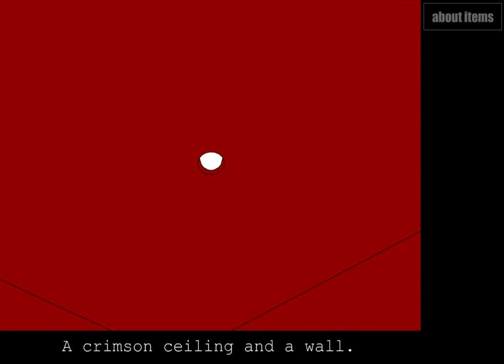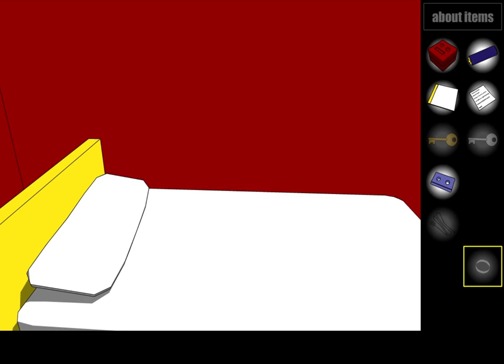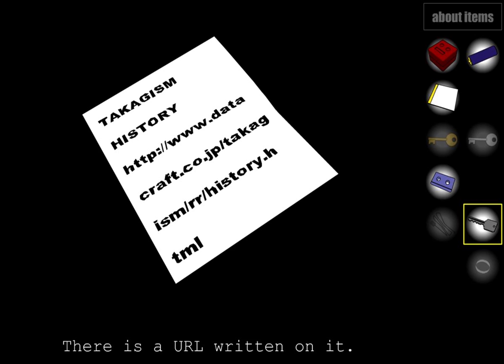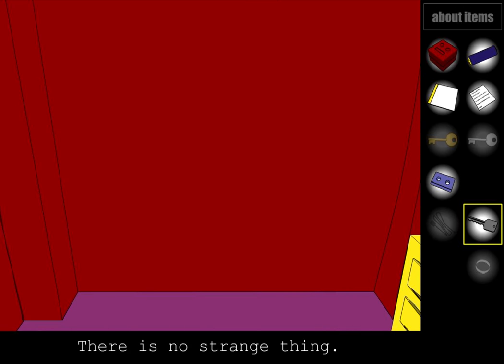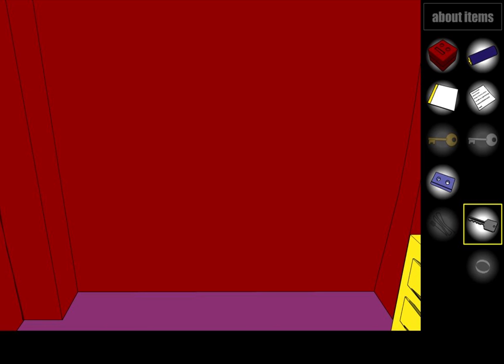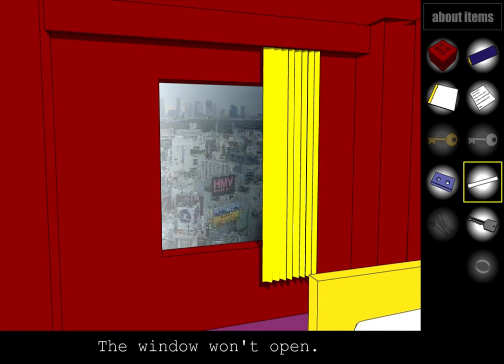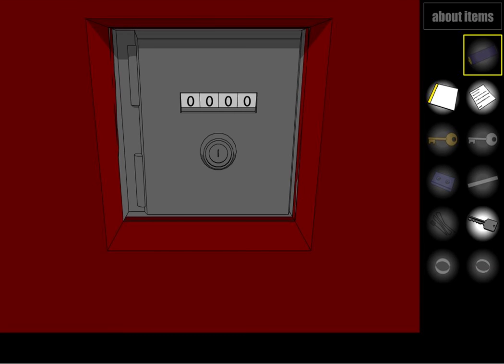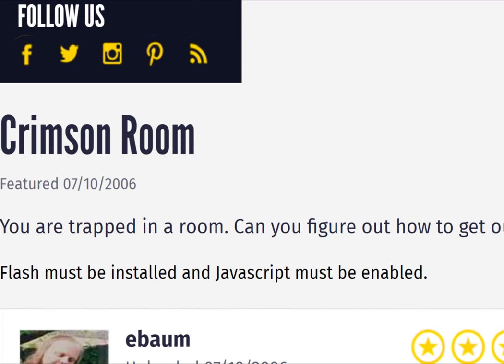Let's Play Crimson Room (Classic Flash Escape Room Game!)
Quite probably the single most played Room Escape game and a true flash classic. You've probably played this.
Part of the Crimson Room series by Toshimitsu Takagi